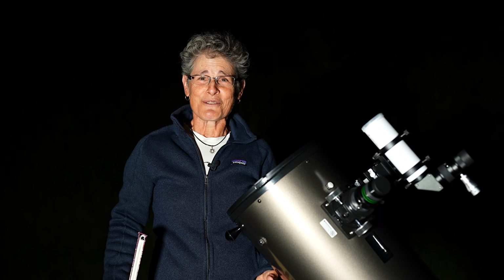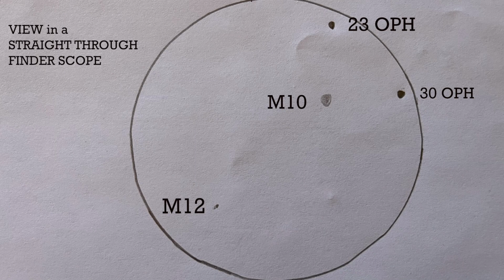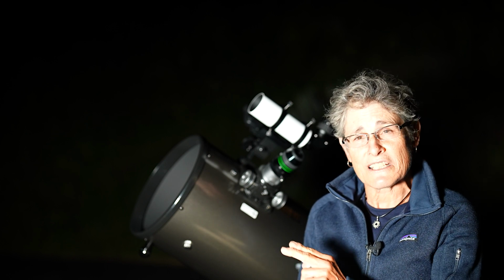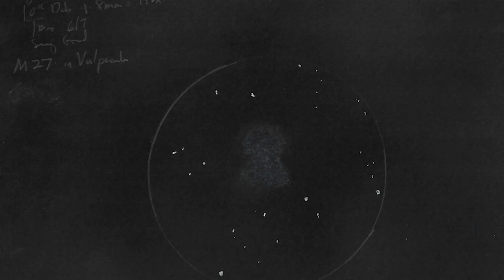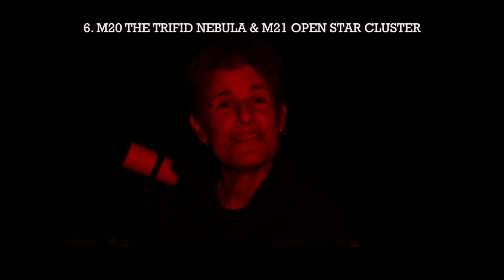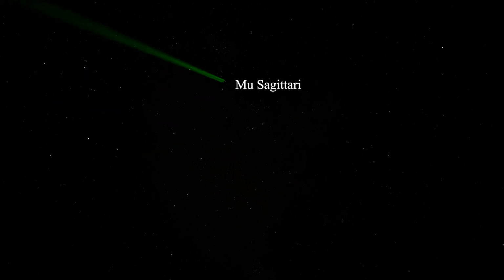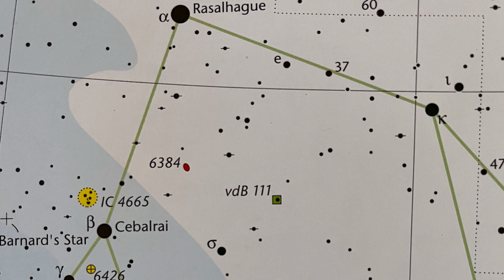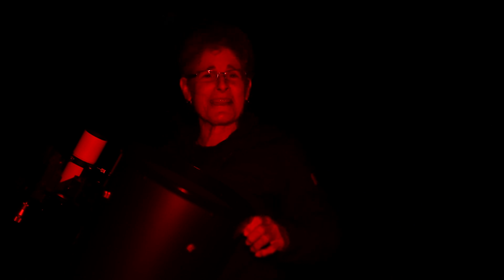10 GREAT TARGETS for a DOBSONIAN TELESCOPE (SUMMER)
This is going to be a four part series of great celestial objects suitable for a Dobsonian telescope. This is Part One: Summer.  I have chosen 10 spectacular objects to look at with your Dobsonian Telescope of apertures anywhere from 4.5" to 10" (and also Refractors and Cassegrain telescopes would work as well).  I'll tell you a little bit about each object, how to find them, and show you what they looked like to me in my 10" Dobsonian.